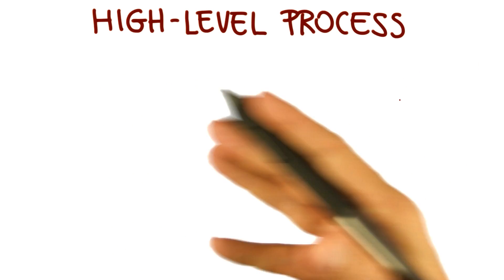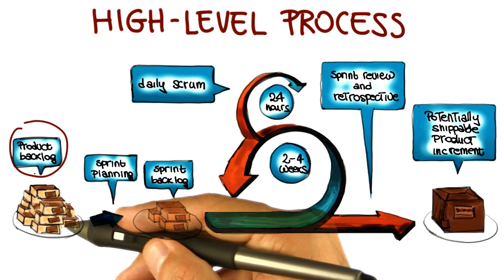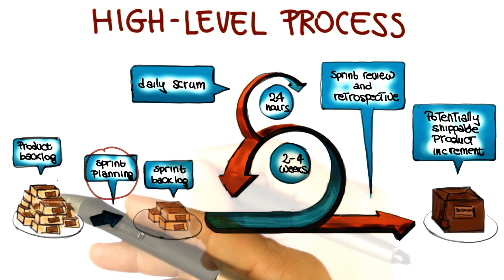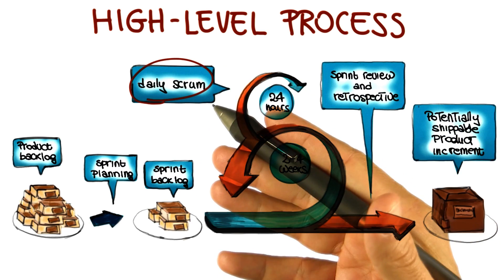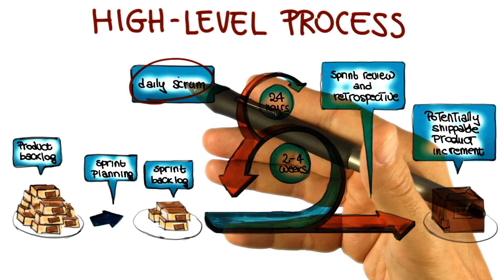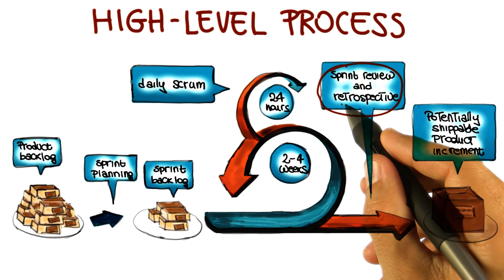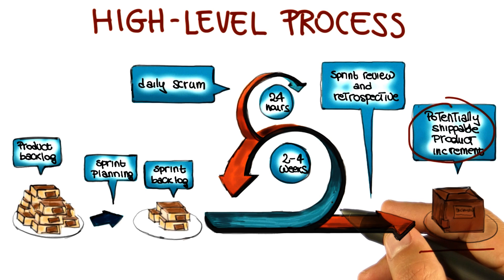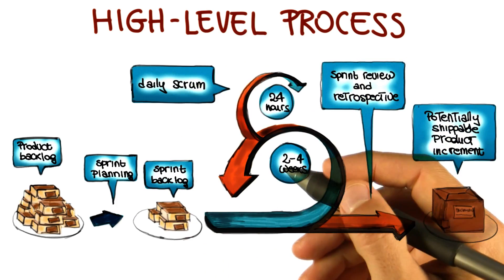High Level Scrum Process - Georgia Tech - Software Development Process